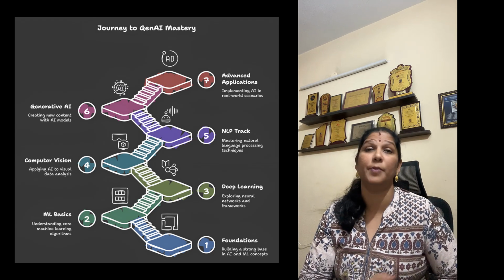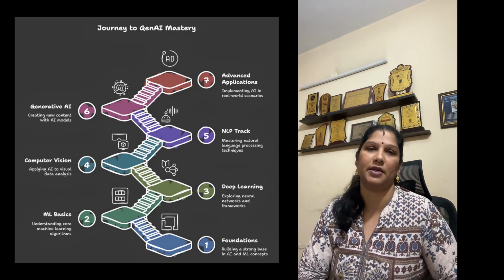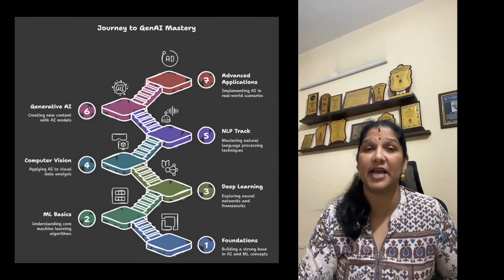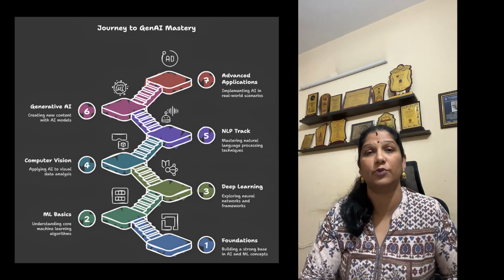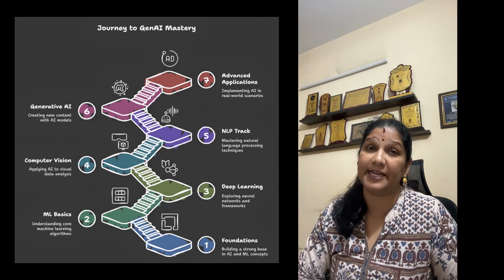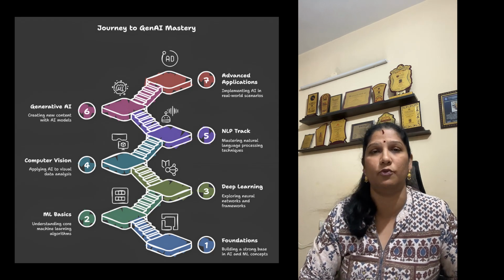GENAI_00: GenAI Learning Journey: From Scratch to Build AI Products | Step-by-Step Roadmap